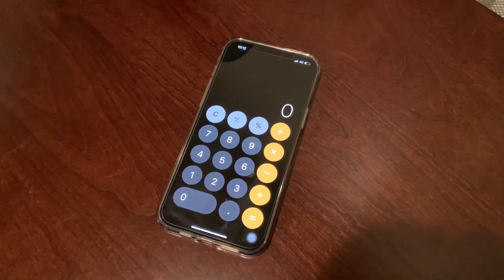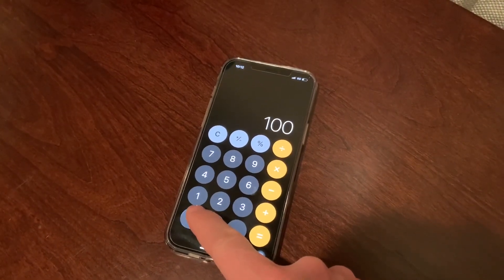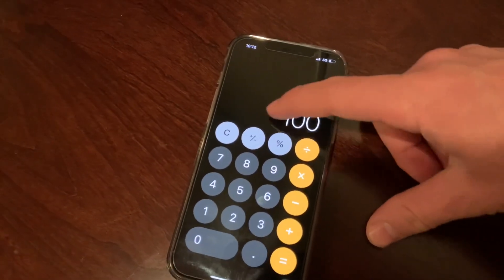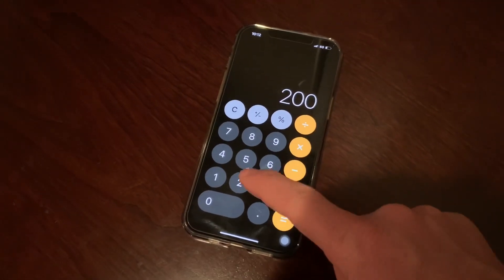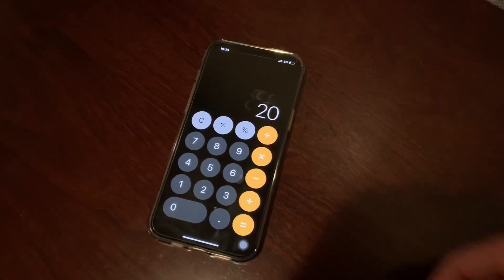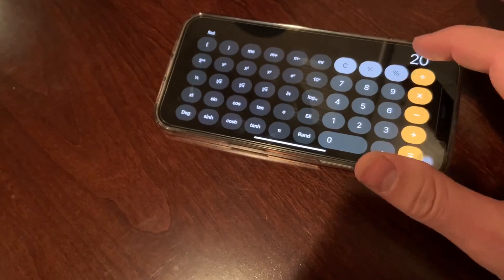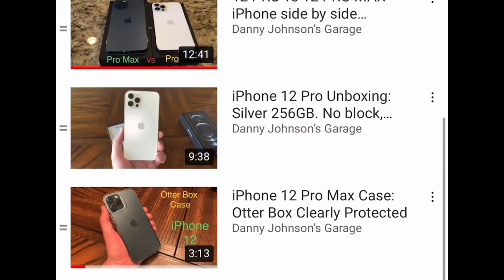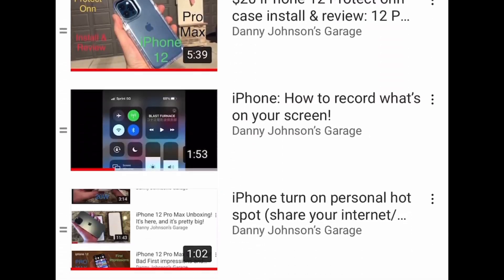iPhone calculator MUST WATCH! How to back space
iphone 12 Pro Max Zaag Invisible shield

Otter Box Clear case

Anker 20W Charging Brick

iPhone 12 screen protector

Ear pod with lightning port